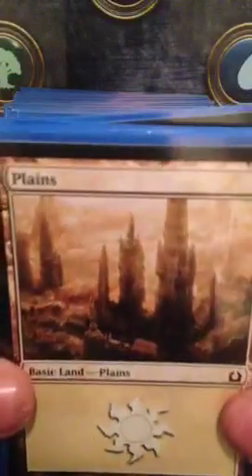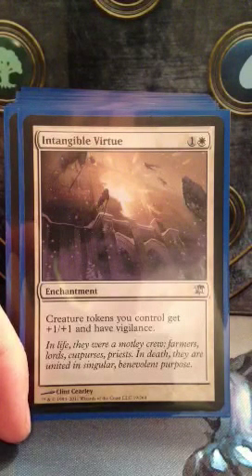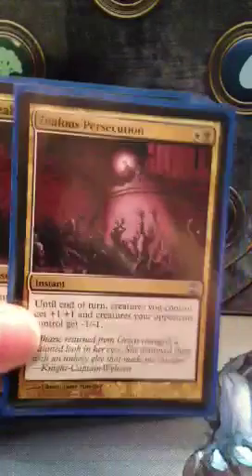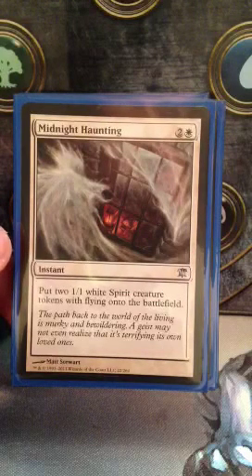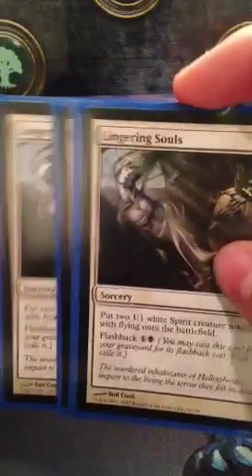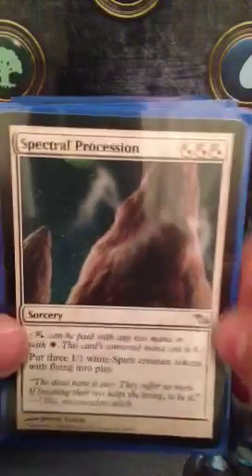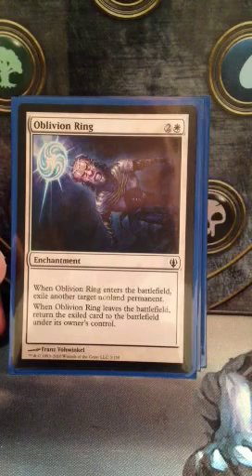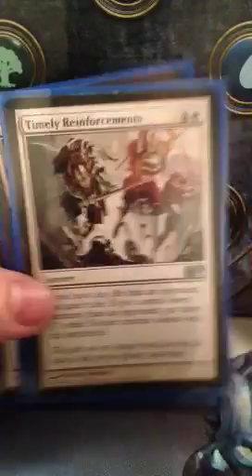Mtg - Modern Deck Tech - B/W Tokens